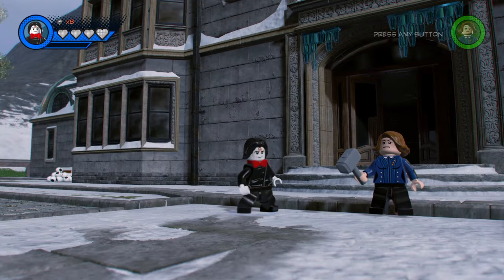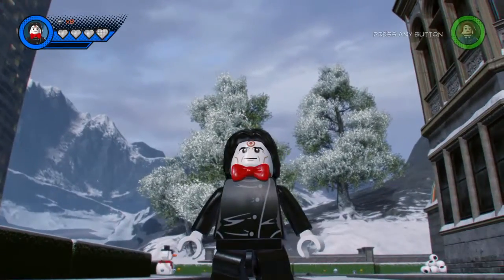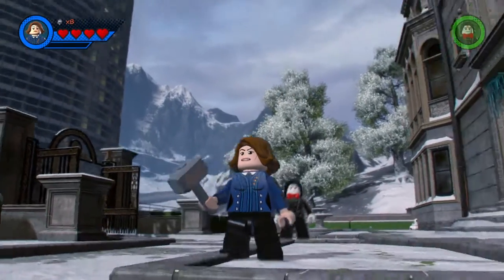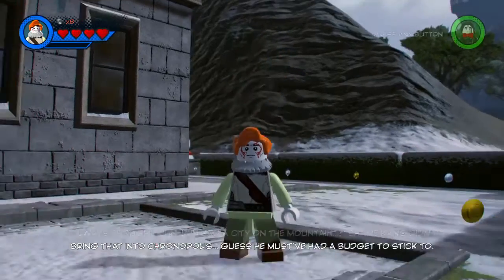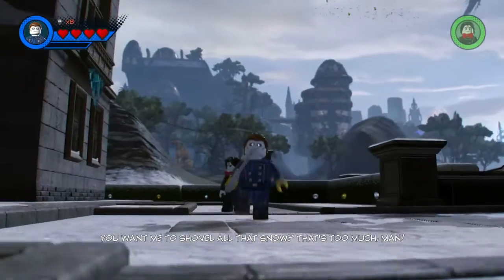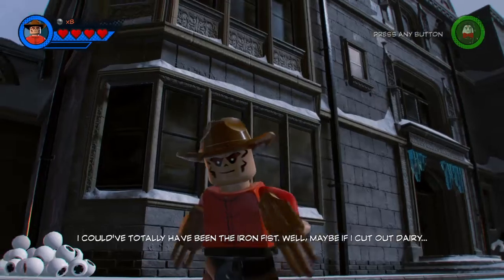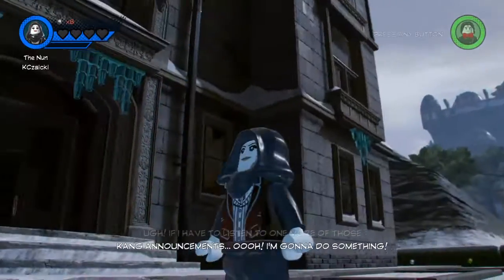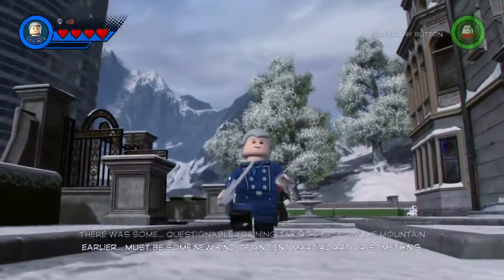Halloween Special Customs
Today we make horror characters